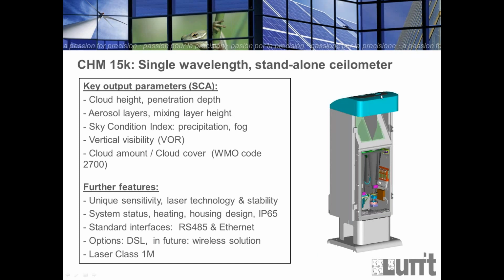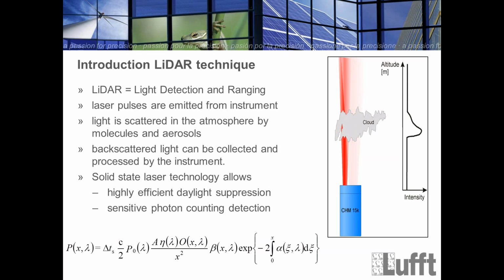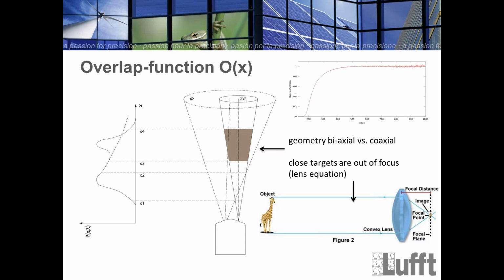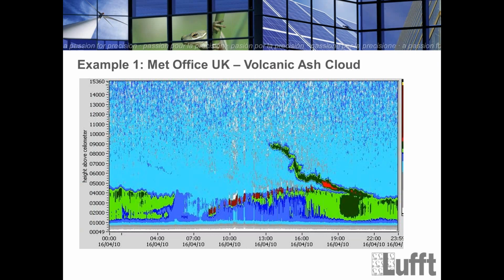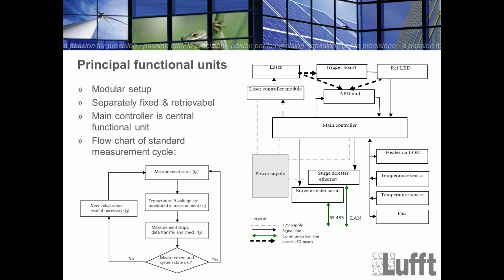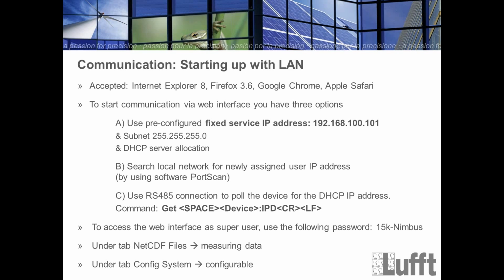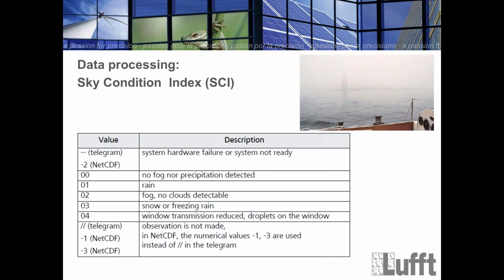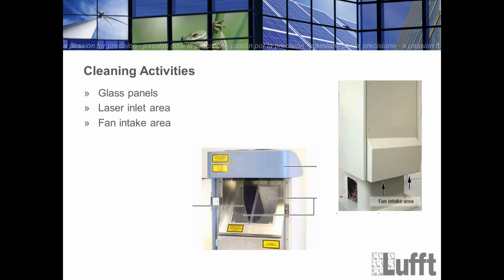Lufft Academy Webinar: Ceilometer CHM 15k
We offered a compact webinar about our cloud height sensor, the ceilometer CHM 15k in November 2015. This is the recording. The training include:
- Technical Introduction
- Installation & Start-Up Communication
- Data processing and evaluation
- Service & Maintenance